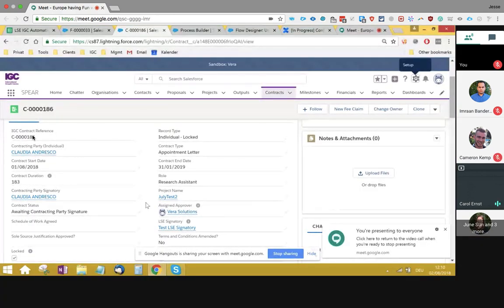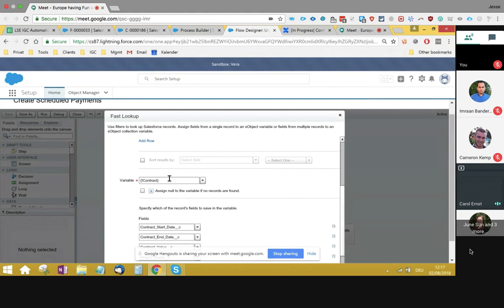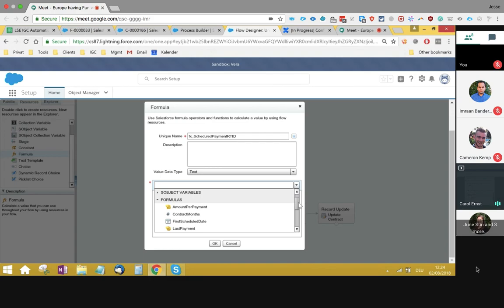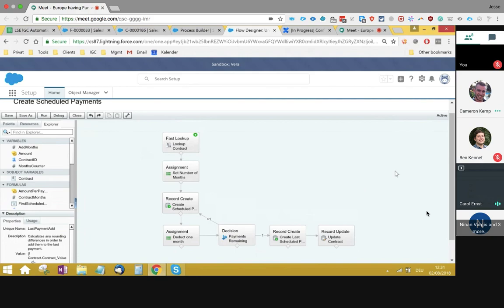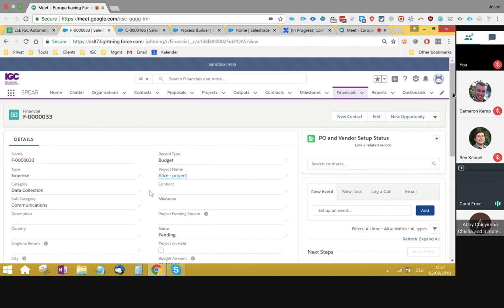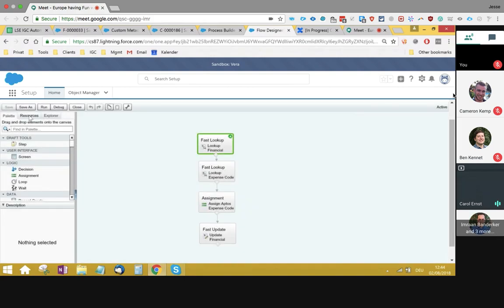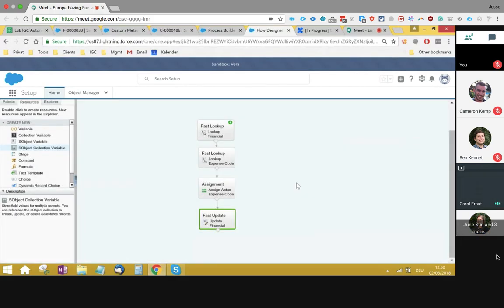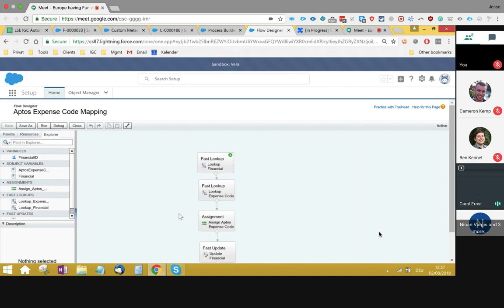Carol Presents Fun With Flows (a Vera Side Chat)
A walkthrough of a few ways flows were used for IGC.